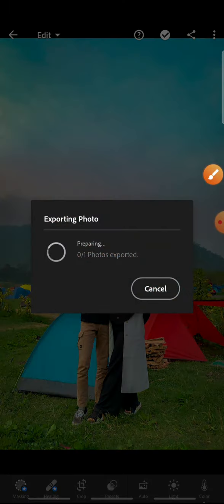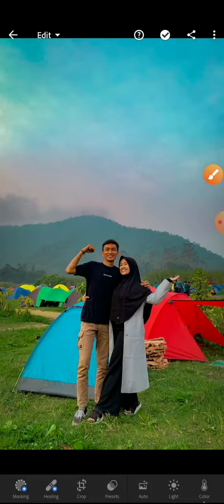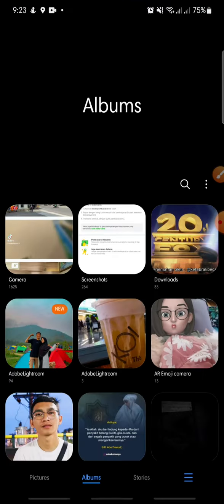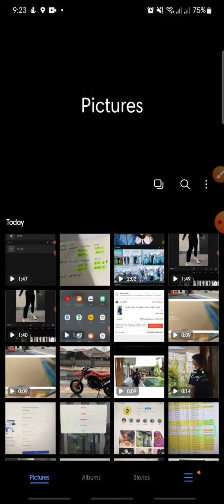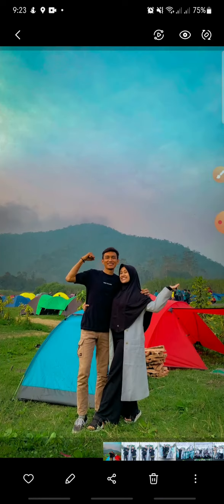How To Export Your Photo to JPG File On Adobe Lightroom